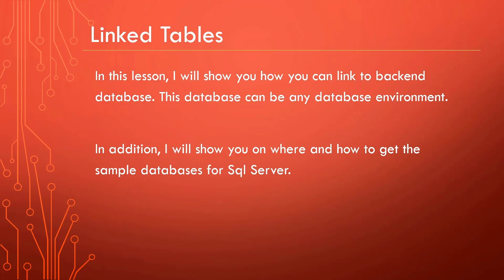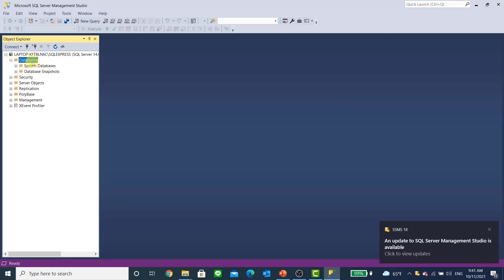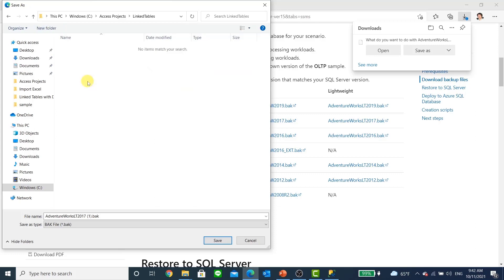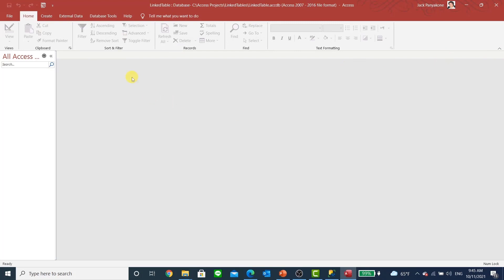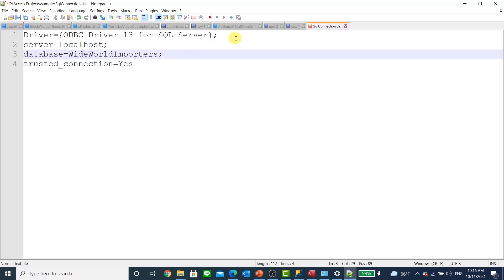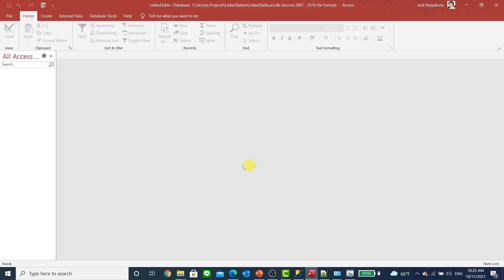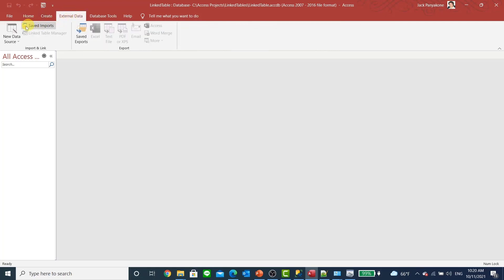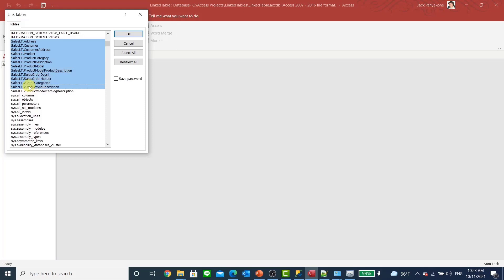How to link Tables to Sql Server using dsn file?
In this step-by-step TUTORIAL video, you will learn how to create linked tables to the backend database - Sql Server. In addition, I will show you where and how to get the sample database for our lesson.

If you find this video beneficial, you are encouraged to make a small donation . Any amount is always appreciated.